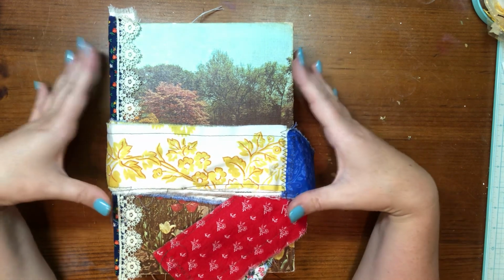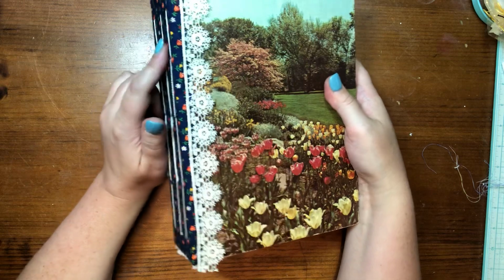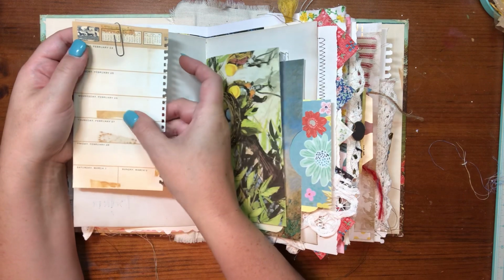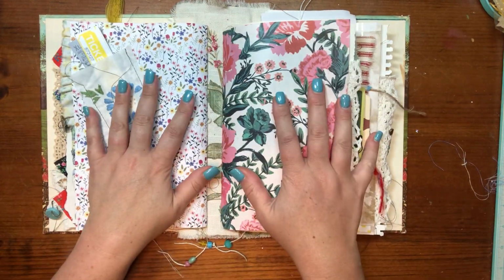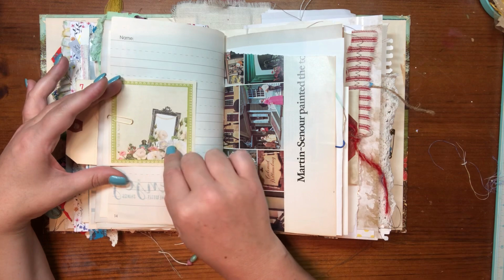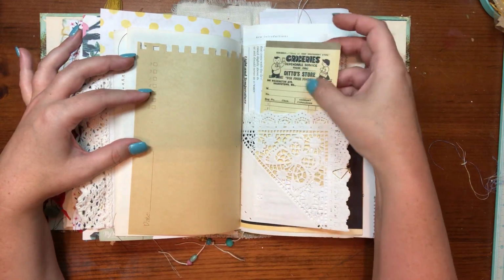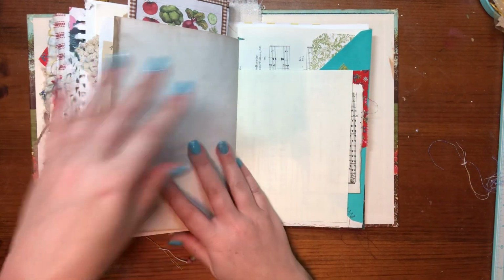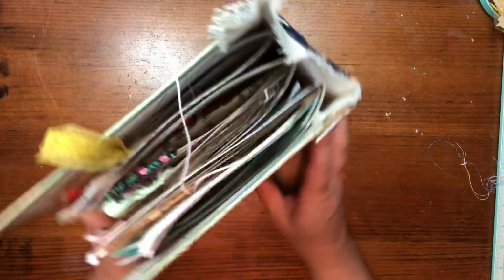Vintage eclectic journal share for Robin M.~ Custom order